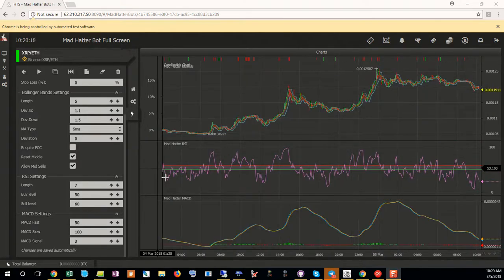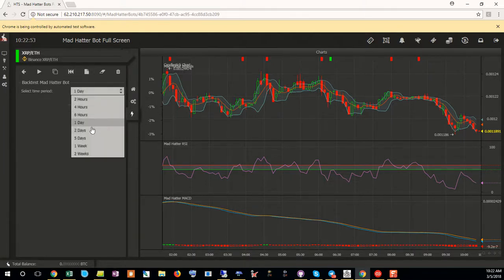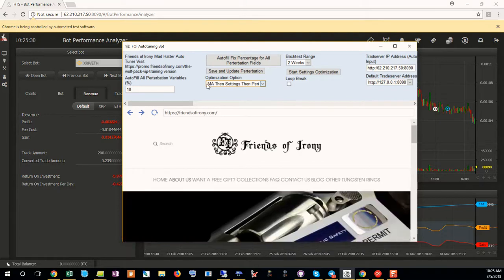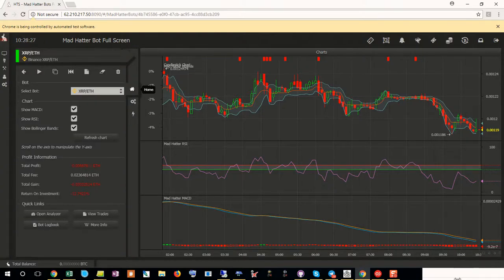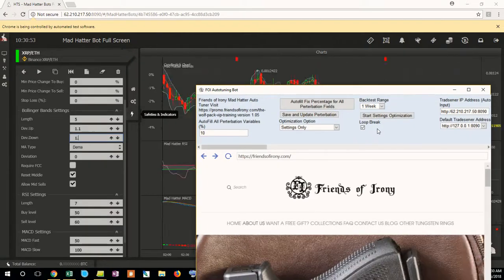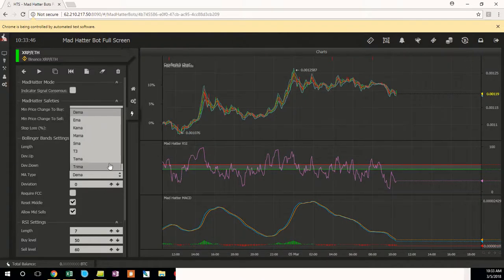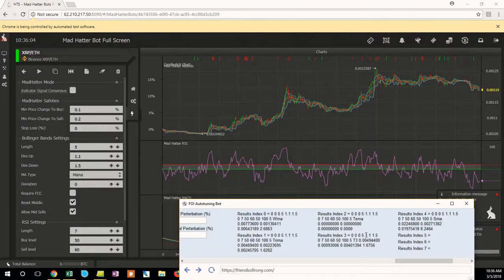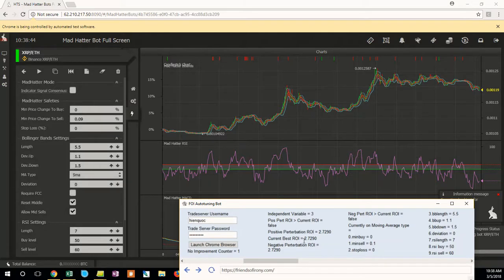How to Increase Frequency of Trades with Mad Hatter HAAS Online Trade Bot Bitcoin autotrader cryptoc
How to Increase Frequency of Trades with Mad Hatter HAAS Online Trade Bot Bitcoin autotrader cryptocurency
Please click below if I've earn your upvotes on steemit